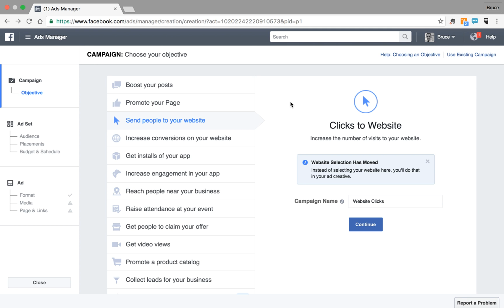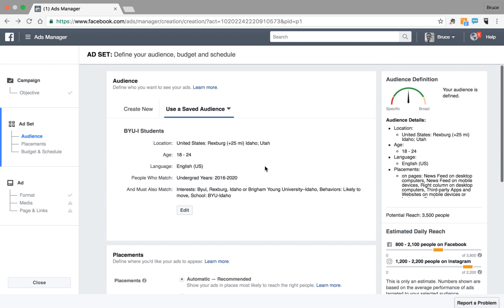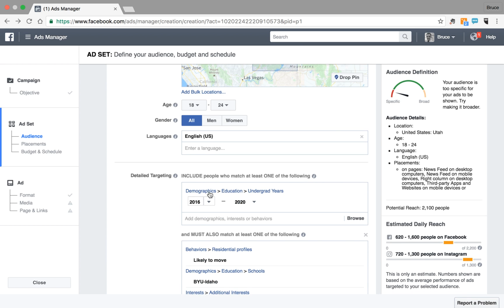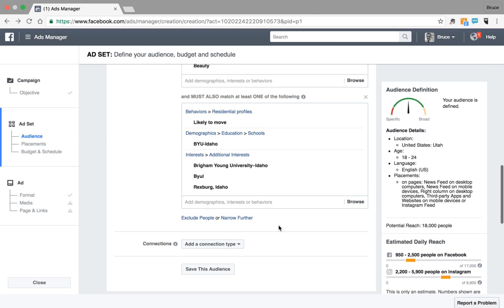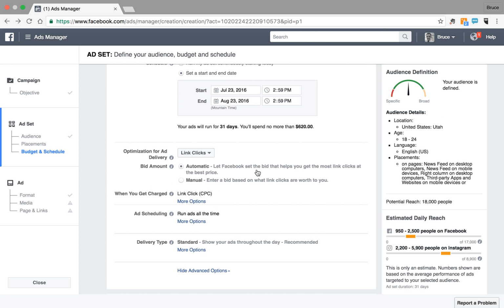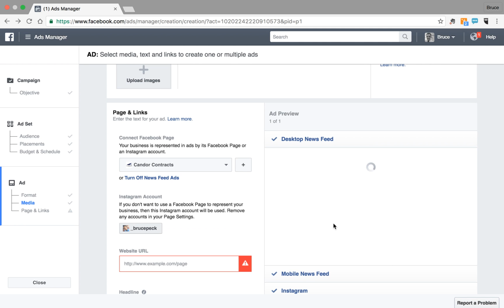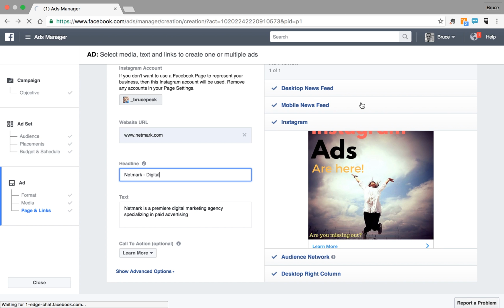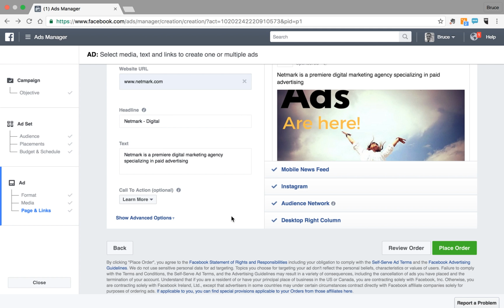How to Set Up an Instagram Ad Step by Step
I often feel as I scroll through my Twitter feed that digital marketers have “Shiny Object Syndrome” as they find the next cool thing, after the next cool thing after the next cool thing. Looking to be thought leaders we marketers rush to point out a new app and why you “have to” be on it or  post another “old rules are dead” post.

Well, here’s a relatively new shiny object, but I think it is going to actually really helpful to you. Let me introduce you to my friend Instagram ads.

In this video I’m going to give you an overview of why you should consider using Instagram ads for your business and secondly how to set your first one up. Sound good?

Why Advertise With Instagram?

1) You can target your customers in extreme detail with Instagram’s integration with Facebook. If Facebook were your neighbor it would be the woman with the telescope pointed out her back window taking notes on you…

See the rest of this article (which is more in depth than this video on why and how to use Instagram ads) at:

If you enjoy content like this and would like to speak with me live I do a live streaming broad cast on Periscope every weekday at around 11am MST.